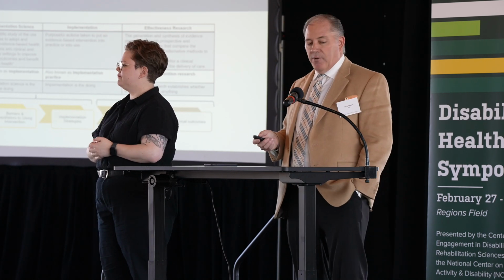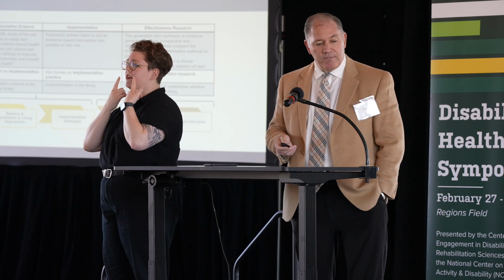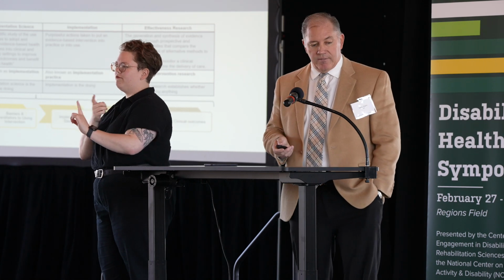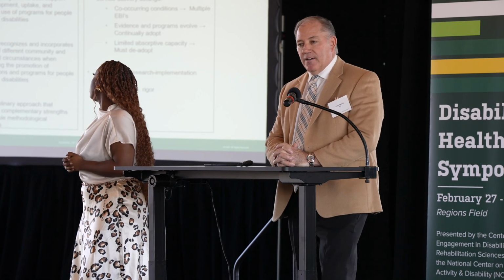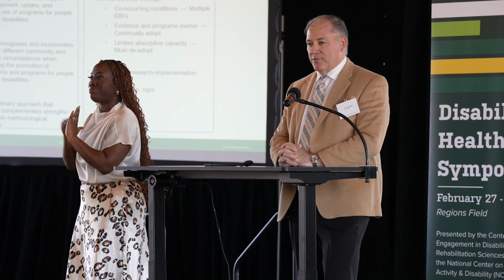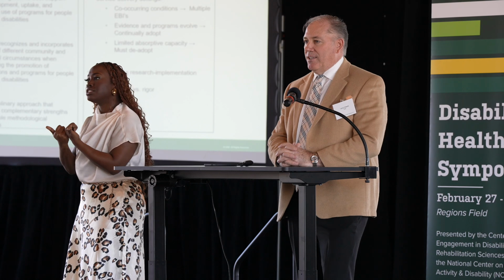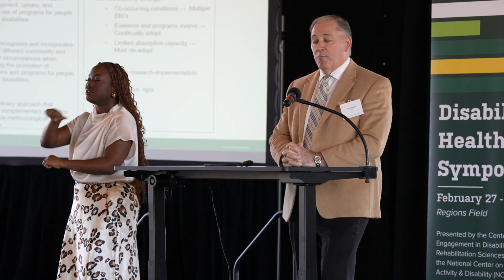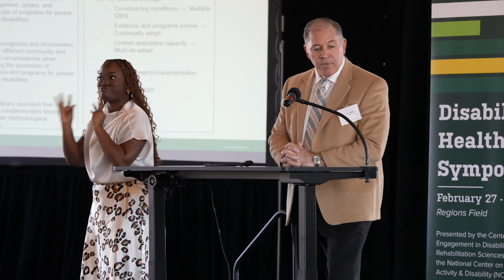Implementation Science Applications for Disability Health: Promises and Pitfalls